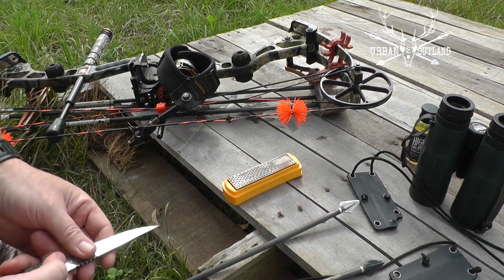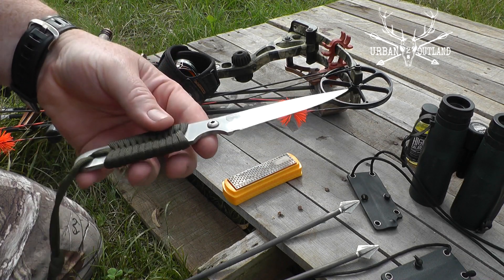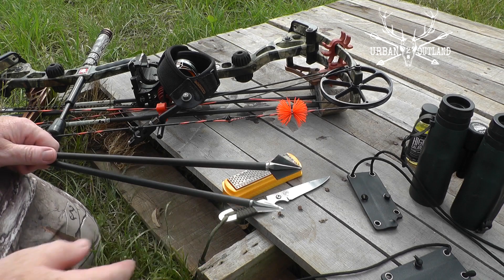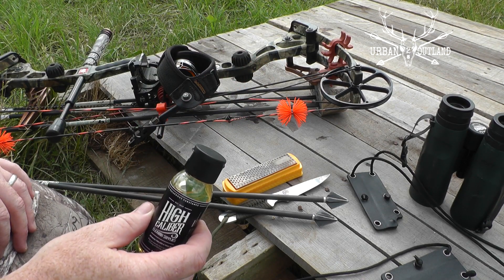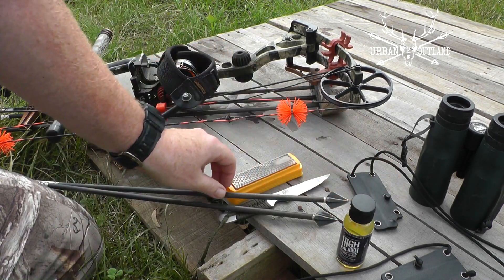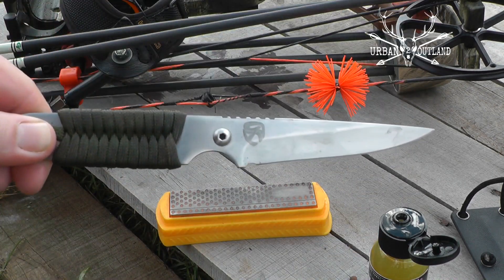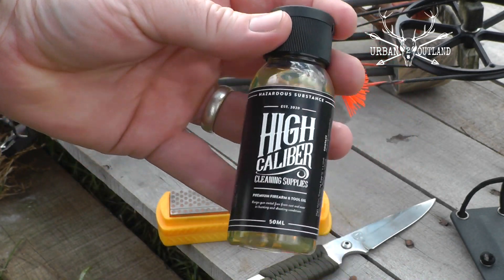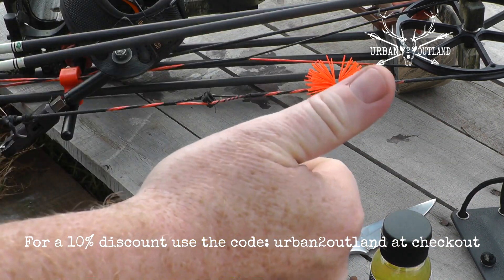Quick Maintenance Tip - High Caliber gun and tool oil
Quick and easy maintenance tip using the Gun and tool oil from High Caliber Cleaning supplies. Look after your gear and it will look after you!